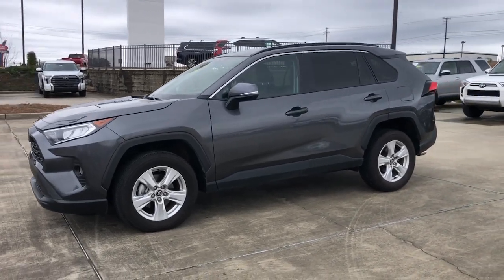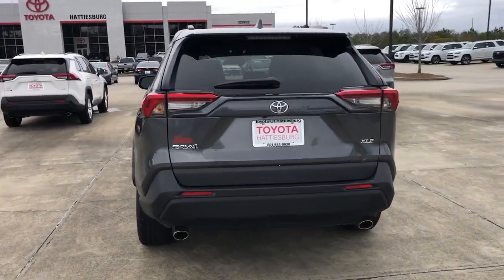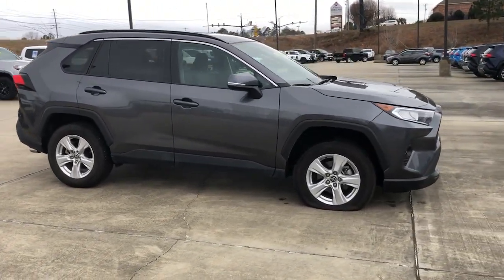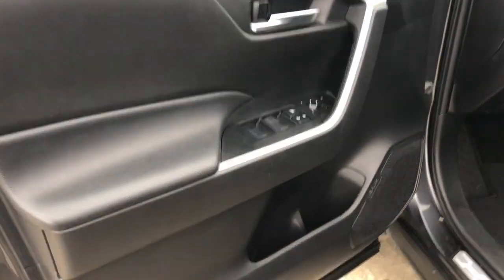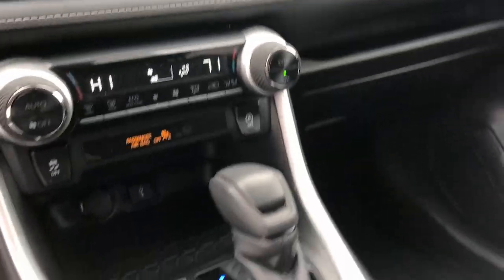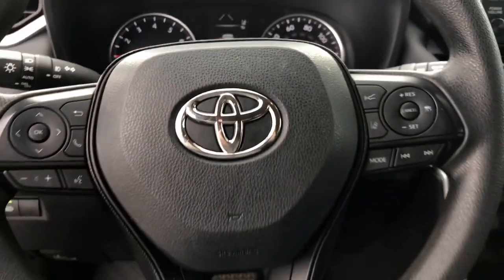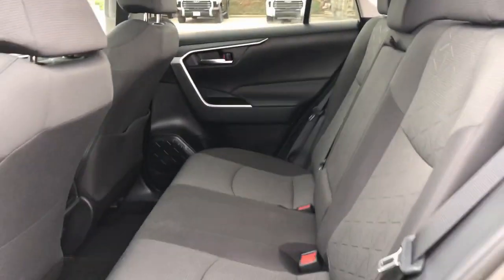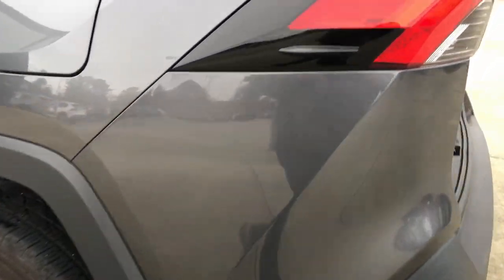2021 Toyota RAV4 XLE MS Hattiesburg, Lumberton, Sumrall, Ellisville, Wiggins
Pre-Owned 2021 Toyota RAV4 XLE available at Toyota of Hattiesburg located in 6461 US Hwy 98, Hattiesburg, MS, 39402. Servicing the Hattiesburg, Lumberton, Sumrall, Ellisville, Wiggins area.

Introducing the   2021  Toyota RAV4.  Here's a refined and capable Rav 4 that's got everything you need to make your excursions comfortable and convenient. Whether you're running errands around town or having an off-road adventure, you'll love this compact SUV's excellent visibility and extra ground clearance. And its ample cargo capacity, driver assistance tech, and multimedia infotainment system give you the confidence to relax and enjoy the drive.   These are just some of the great options this vehicle comes with: Intelligent Auto on/off High Beams, Pre-Collision System, Back-Up Camera, Lane Keeping Assist, Adaptive Cruise Control, Heated Mirrors, Premium Sound System, Satellite Radio, Fog Lamps, Blind Spot Monitor. You deserve to get everything you want in your next vehicle. This Rav 4 ticks all the boxes - safe, efficient, comfortable, capable, and big on style. You also deserve the best  service the industry has to offer. We'll take outstanding care of you. Come in for a test drive and meet our professional team.